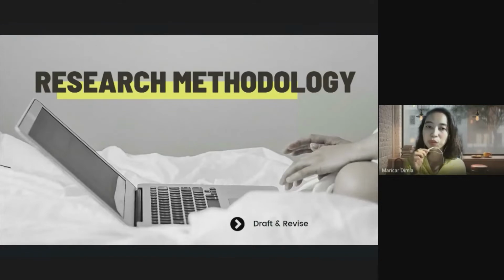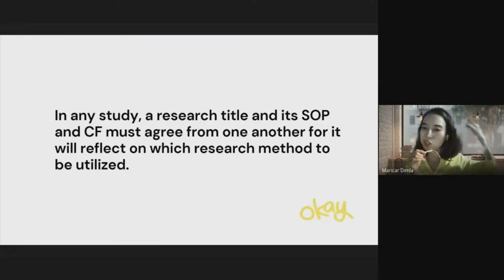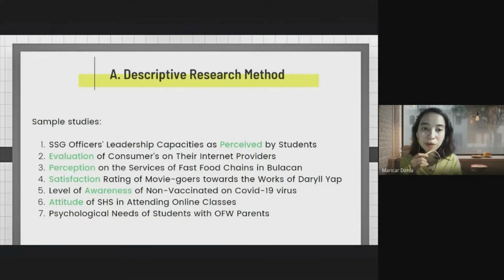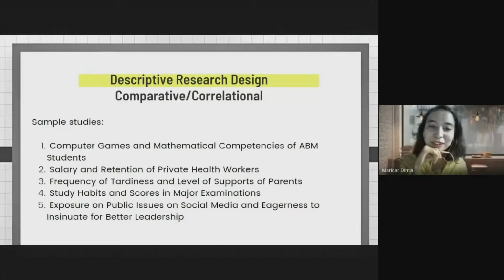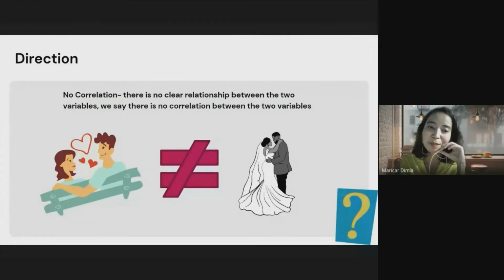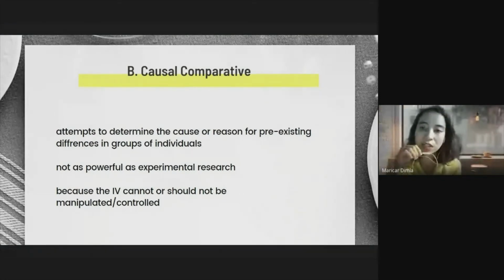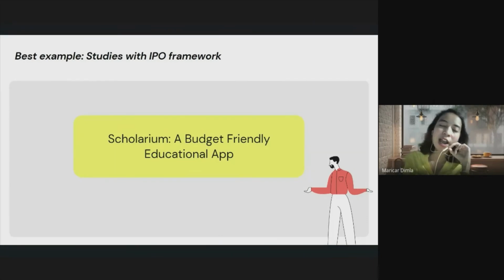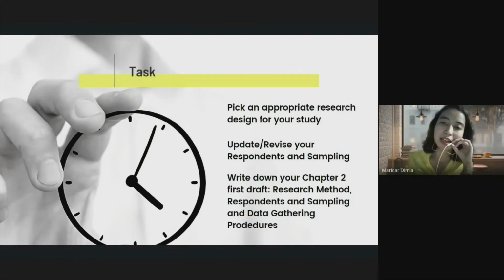Mastering the Research Method (with Respondents Sampling and Data Gathering Procedures)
The talent in formulating SOP, paraphrasing and summarizing the RL, RS are futile if you will be using inappropriate research method. Watch this entry to identify what research method applicable with your ongoing study.